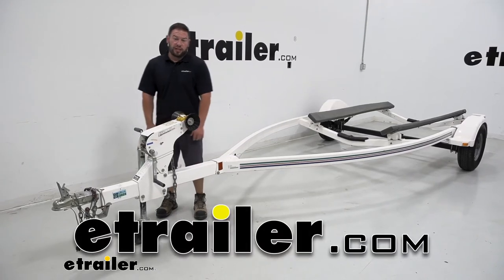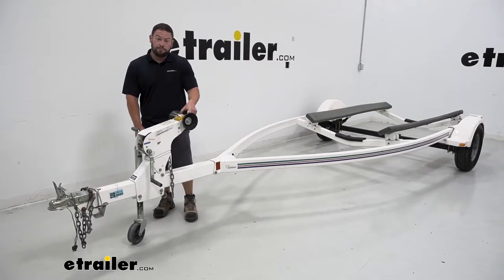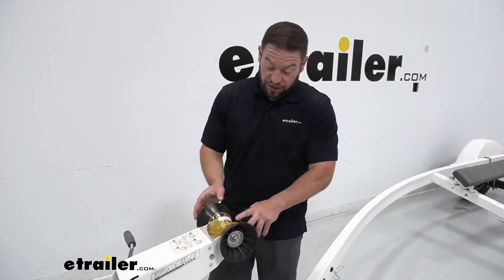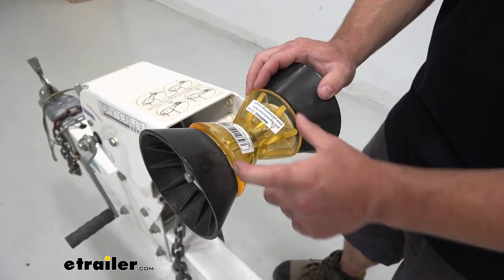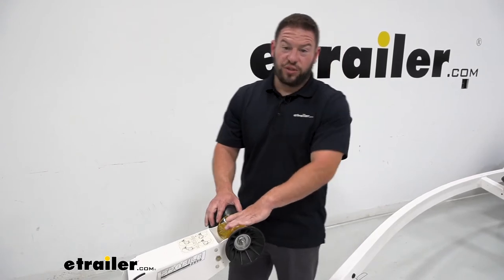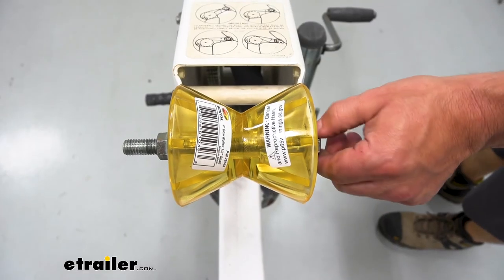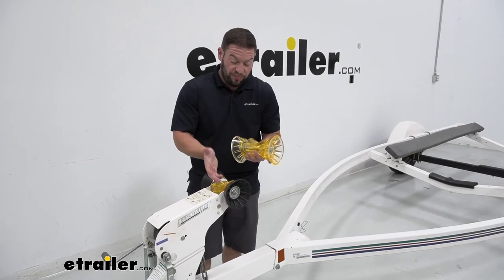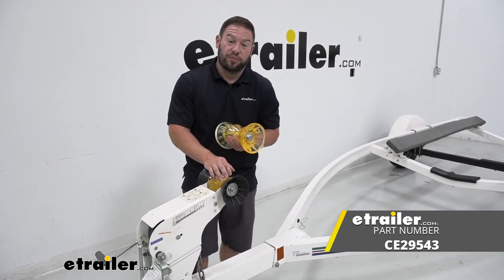etrailer | The Low-Down on the CE Smith Bow Roller for Boat Trailers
What's up, everybody. It's AJ with etrailer.com. Today, we're gonna be checking out the C.E. Smith bow roller replacement. So this is gonna be good for if you're rubber worn here in the center wore out and you replace it with something a little bit stronger. This one's gonna be made out of PVC, so we're gonna be taking a look at that.

This would be example of the old one, so this rubber one matches the bells on the side. Let's just say it worn out and you need to replace it, you can get this PVC one. It's gonna last a lot longer than the rubber and it can be your replacement part. Now, I would suggest not just buying the center roller, but if that's all you want, I get it. But the bells are definitely needed too, so if those aren't worn out, why replace 'em But you can get bells in the same style as this with that PVC to go with it.

Taking a closer look at it, this'll be great from when you're pulling your boat up on here because it gives the boat something to lean onto. It also cushions it, so it doesn't just hit straight metal. And also, shock absorbs when you're going down the road. The nice thing about the PVC is it's also not gonna leave marks on the bottom of your boat, so when you do pull it up against here and it hits, it's not gonna leave streaks or scuffs or anything. So we're with saltwater and freshwater.

It's also corrosion resistant, so you don't have to worry about the elements getting into it, leaving it on the trailer. One thing I will note, it doesn't come with its own hardware, so you'll have to have that bolt ready to go for that replacement part. Overall, I think it's a great replacement part if you only want to get that roller again. I'd recommend getting the whole thing just because you get those bells with it that not only match, but also are gonna last longer. 'Cause if you've already had to replacement center, you might as well replace the sides too, 'cause the rubber's gonna wear out.

But otherwise, this is the exact part you need to replace that roller to help you out with your boat. Well, I think that does it. Thanks for hanging out and hope this helped..